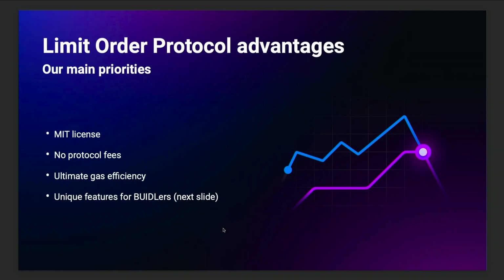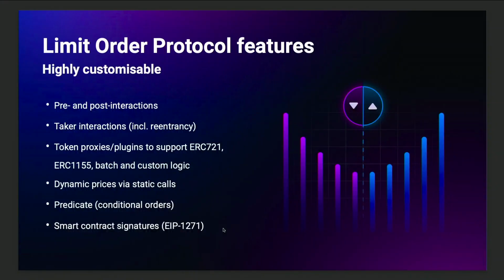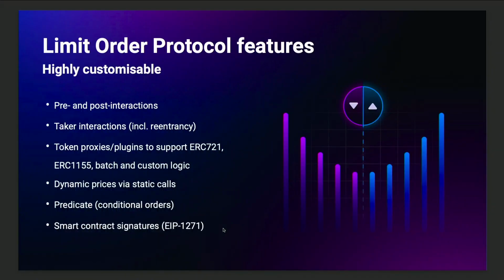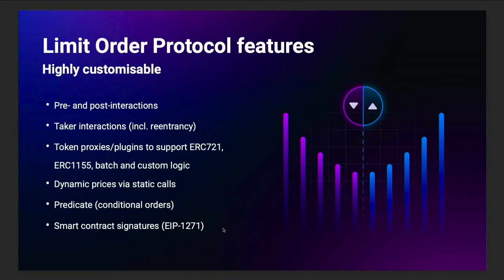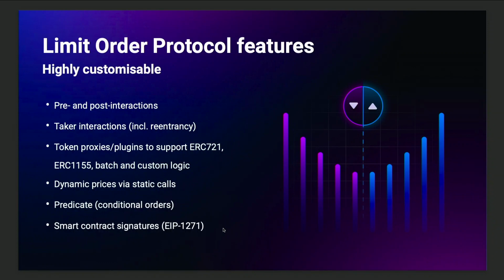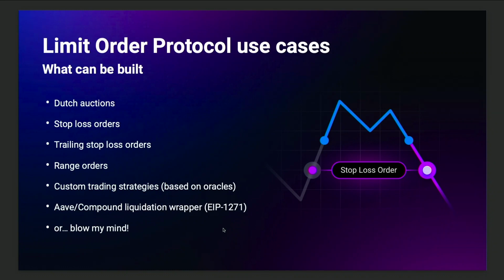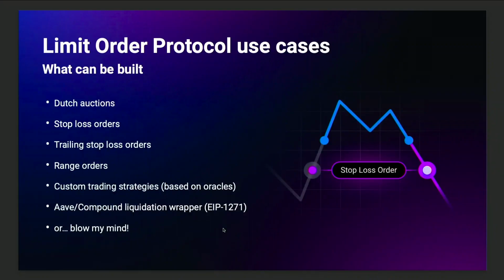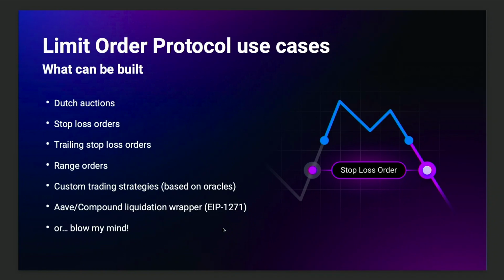Mastering a Limit Order Protocol | Anton Bukov, co-founder of 1inch | ETHDam 2023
Anton Bukov is a co-founder of 1inch.

ETHDam is a Hackathon & Conference that gathered over 500 DeFi and Privacy builders on the 20th and 21st of May 2023 in Amsterdam.

Privacy is normal. Following the arrest of Alexey Pertsev, a Tornado Cash developer in the Netherlands, ETHDam 2023 is determined to counter the chilling effects of the lawsuit and bridge worlds to discuss the future of privacy, encouraging to build on the shoulders of cypherpunk giants.

ETHDam is powered by CryptoCanal, - a blockchain education and events platform growing in Amsterdam, spreading its roots to Rotterdam and Zurich.